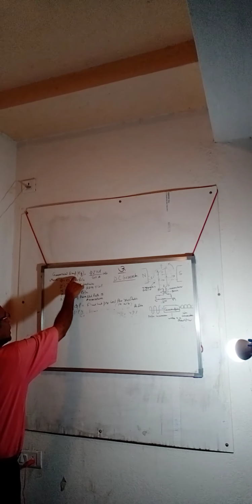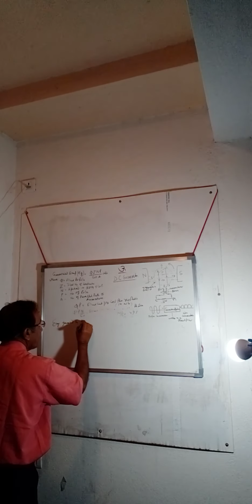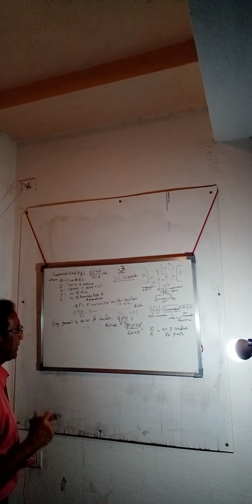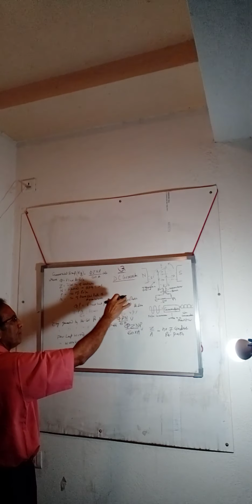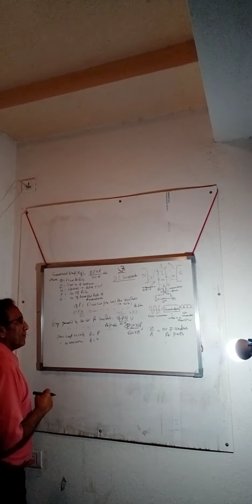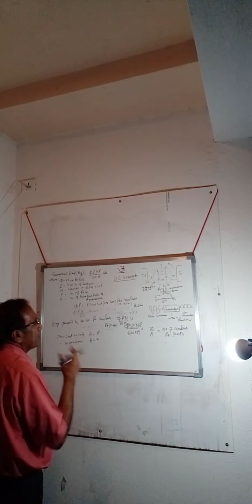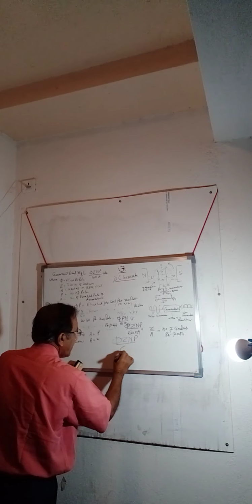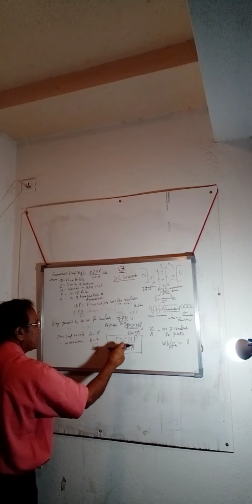Concept of DC Generator